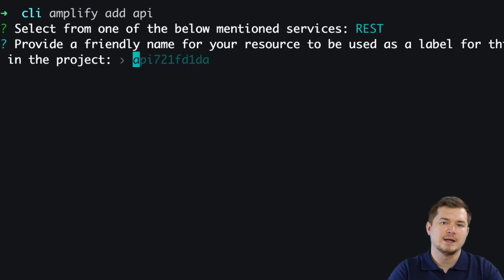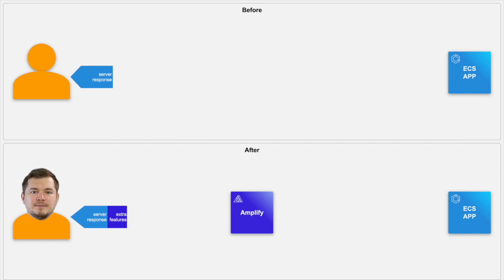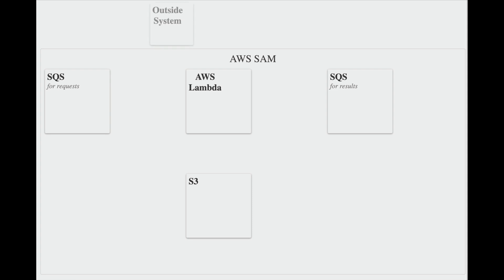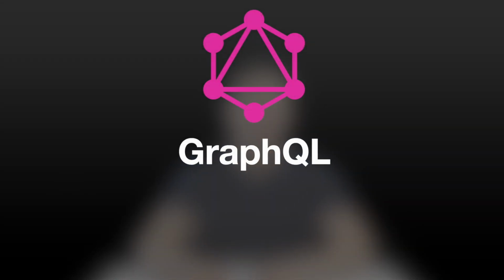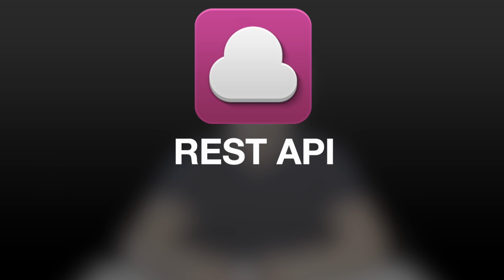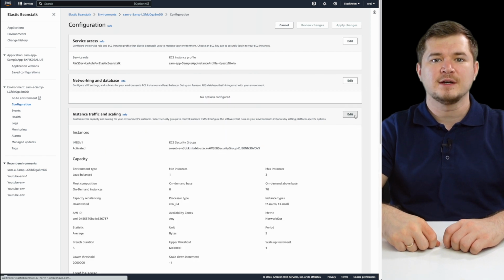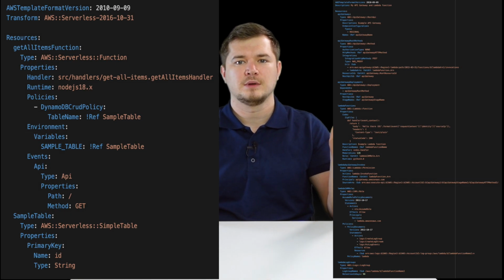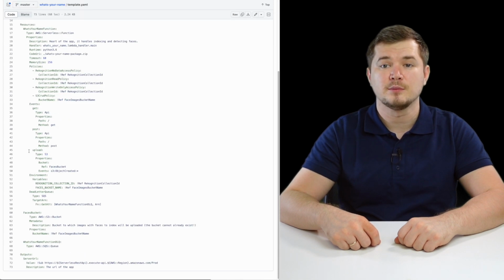Short overview of AWS SAM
AWS SAM lets you to create serverless architecture: lambdas, db, queues, etc.